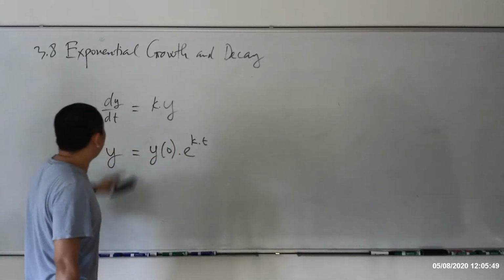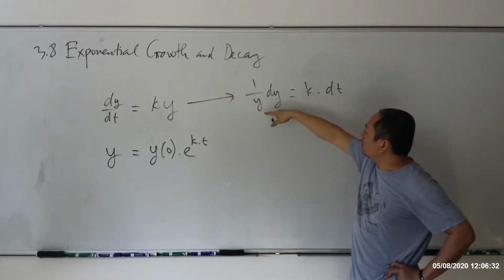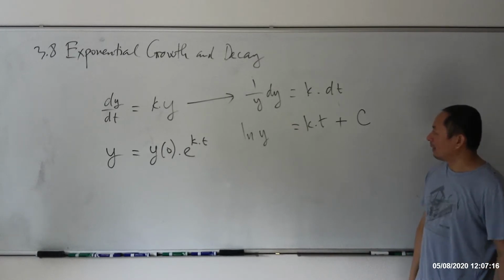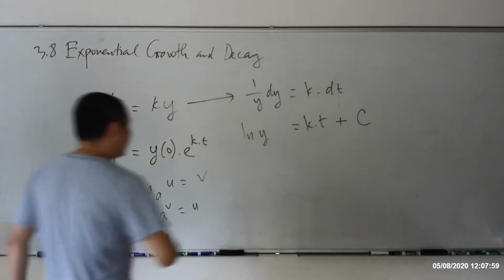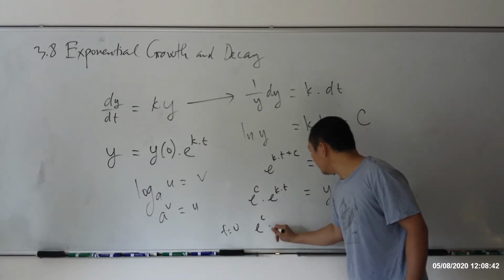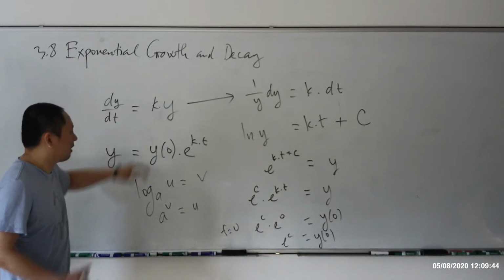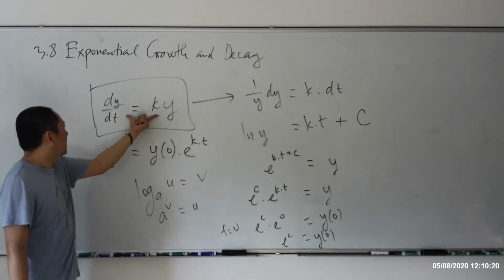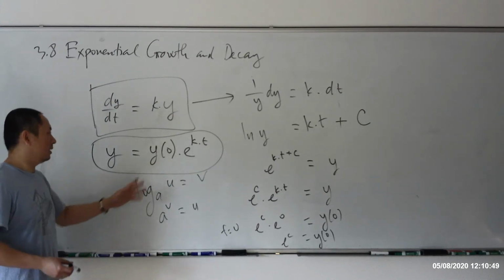MAC2311 Sections 3.6-3.8 part2